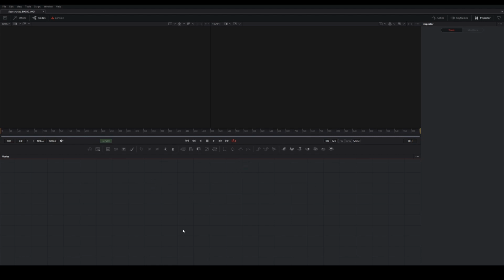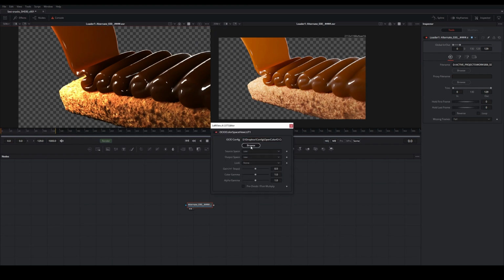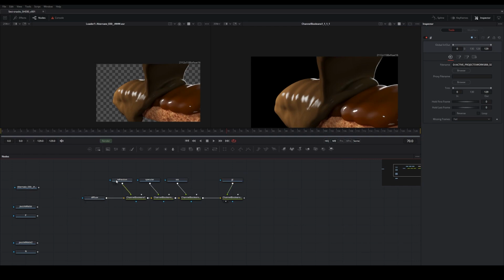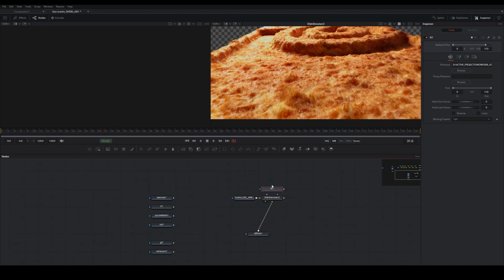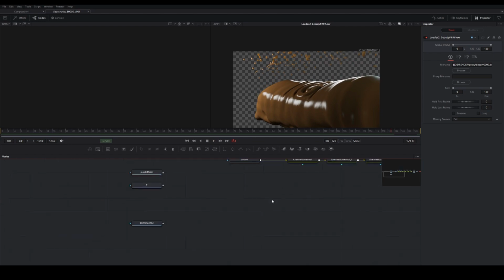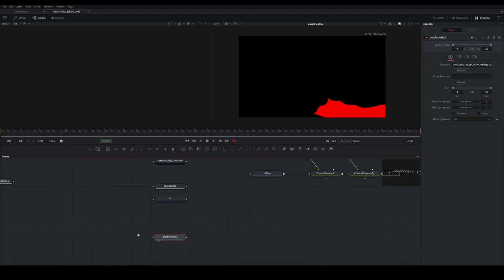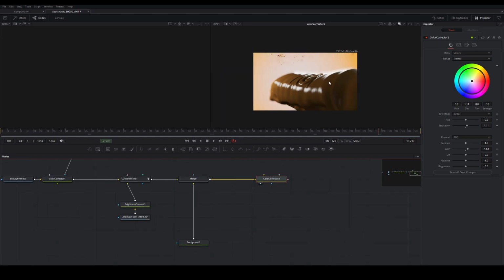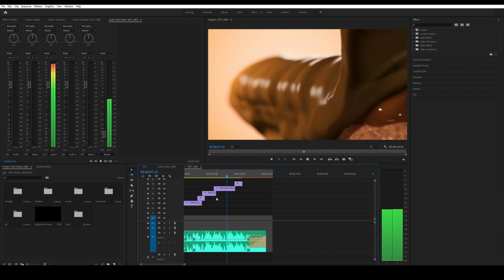SESI-Snacks 13 - Comp me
Final step.. compositing! We’ll only cover the compositing of one of the shots, I’ll leave the rest up to you as they’re all fairly similar. After this chapter, we will have finally went through all the steps to create an awesome commercial. Woohoo! I hope you learned a lot.